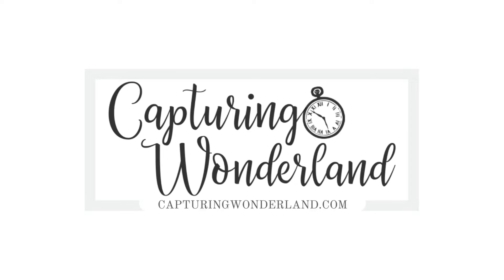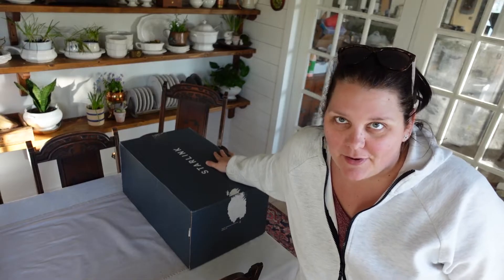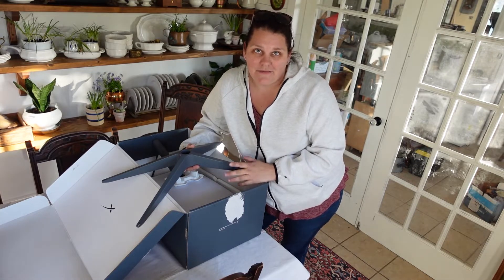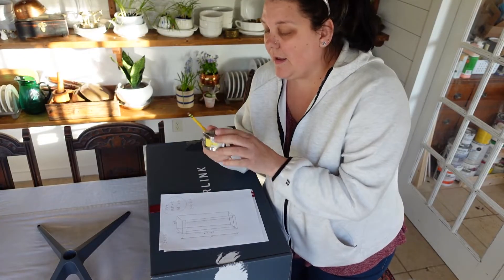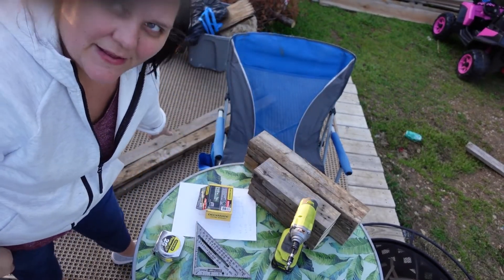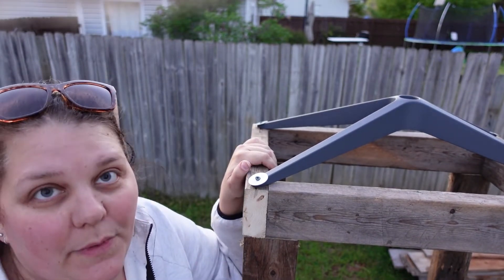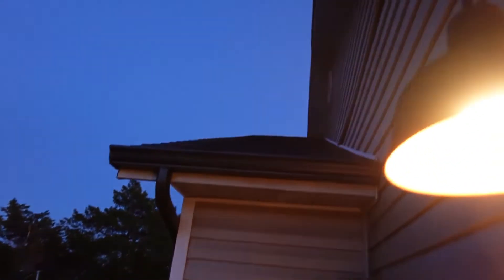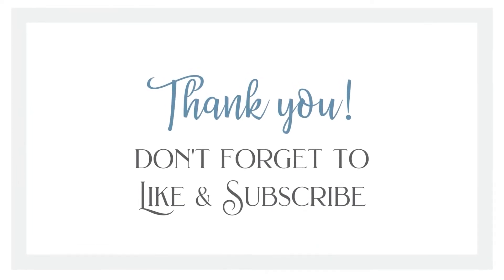How To Build DIY Starlink Temporary Mount | Starlink Box Opening | Installing A Starlink Satellite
I'm going to tell you how to build a simple DIY Starlink Temporary Mount.

RURAL REGIONS AND REMOTE AREAS - SPACEX'S STARLINK MAY BE YOUR PERMANENT SOLUTION FOR AN INTERNET SERVICE PROVIDER

If you live in rural areas, have a clear view of the sky, and need an internet connection a Starlink dish might just be the answer for you. I don't exactly live in remote areas, but you would think I did to look at our internet access options.

There were several problems we were facing when it comes to internet connectivity

01 Lack of Options for High Data Speeds. There is one high-speed internet provider where I live and they do not even have an unlimited data plan.
02 Lower Cost Option while not sacrificing upload or download speeds.
03 An Option That Wasn't 5G related. Call me a conspiracy theorist, but I didn't want a 5G Router in my home. The idea of satellite service seemed like a good idea. And our best option for the long term.
04 A Permanent Solution for Rural Internet for a "someday" Homestead. I always want to keep in mind the future, especially when making any larger financial investment.

Read the full post here: (And Download the Free Printable Plans)

MY TOOLS

POWER TOOLS

MITER/CHOP SAW - Ryobi Compound Miter Saw 12 Inch Sliding

Recommended Substitute on Amazon → DEWALT COMPOUND MITER SAW 12 INCH SLIDING

MITER SAW STAND - Ryobi Miter Saw Stand, Green

TABLE SAW - Ryobi 15 Amp 10 in.

JIGSAW - Ryobi 18 V Jigsaw (Tool Only)

DRILL SET - Ryobi 18V Cordless Drill Set

DRILL BITS - Ryobi Titanium Drill Bit - 22 Piece

Impact Driver Bit Black Oxide - 60 Piece Set

CORDLESS NAIL & STAPLE GUNS

Ryobi Airstrike 18 V Cordless Brad Nail Gun (Gun Only)

Ryobi Airstrike 18 V Cordless Nail Gun Set

Ryobi Airstrike 18 V Cordless Crown Stapler (Gun Only)

Ryobi Airstrike 18 V Cordless Crown Stapler Set

HAND TOOLS

Measuring Tape

Carpenter's Square

Safety Goggles

Pry Bar

PAINTING TOOLS

Wooster Brush 2" Angled

Roller Tray

Roller Cup

Roller & Extension

Roller Covers

Paint Edger